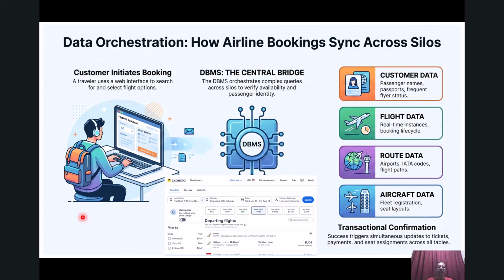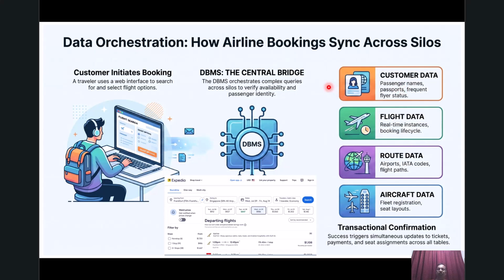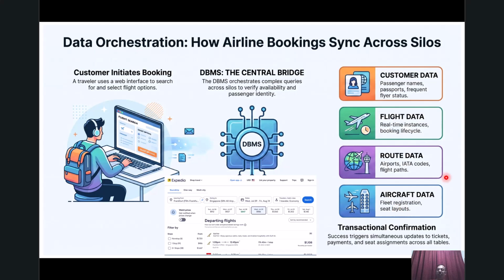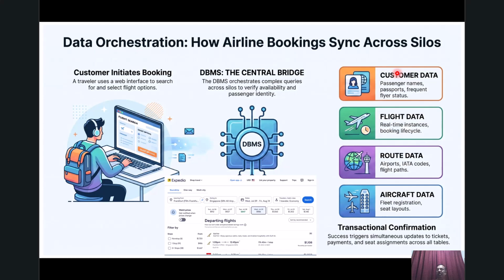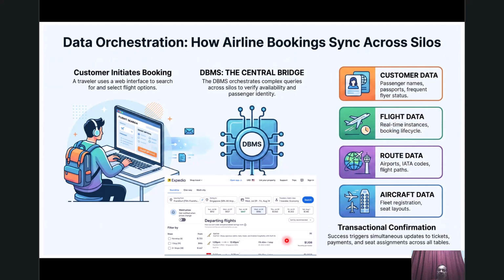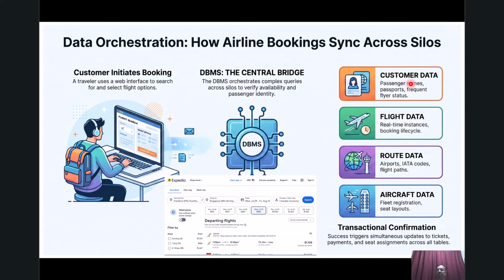MIS310 Database Management Lesson01 01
Introductory video for an undergraduate course on database management